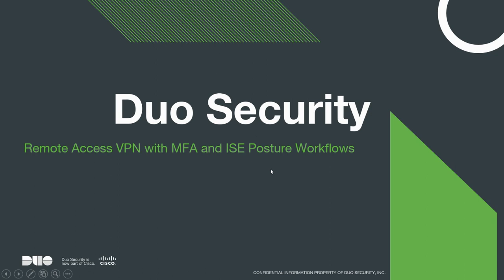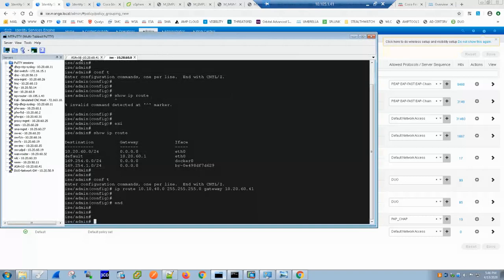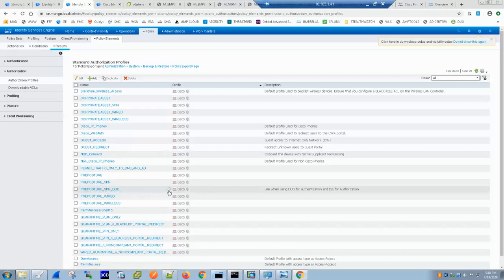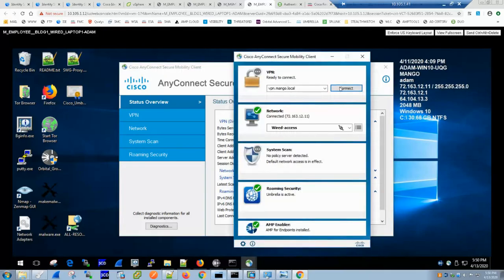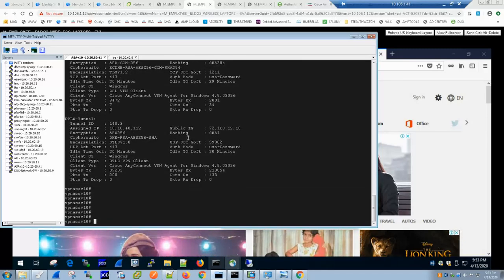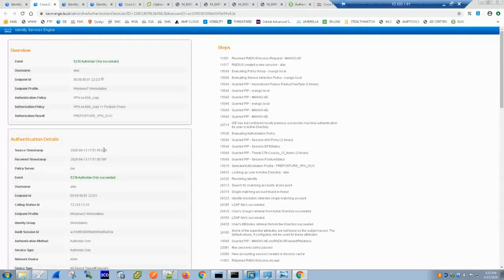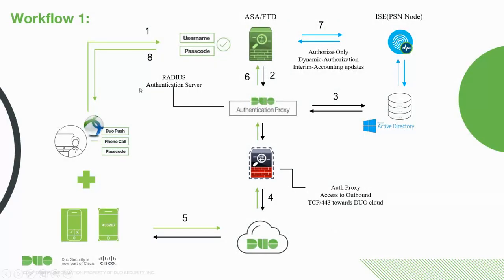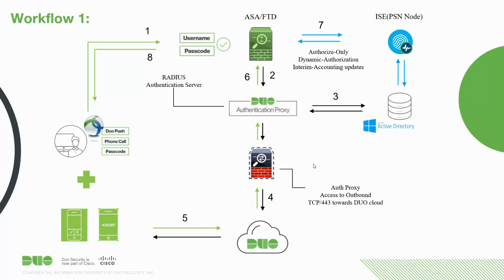AnyConnect VPN - for DoT Compliance with DUO MFA and ISE Posture - With MFA For RDP Access COVID-19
1. AnyConnect VPN config to stay compliant to DoT letter dated 13th March 2020 for remote teleworkers to ensure user gets same IP address every time user connects to VPN gateway.
2. Perform MFA authentication using Cisco DUO to ensure right user is allowed to connect to VPN Gateway.
3. Perform Posture Validation using Cisco Identity Services Engine (ISE) to ensure only devices with good security health/posture are allowed to connect on VPN.
4. may customer are allowing employees to connect to VPN and then access the desktops in office using RDP. Perform MFA Using Cisco DUO to ensure right users are allowed to RDP into desktop over VPN.

Credit: My friend Anand Kanani(AK) for wonderful pod!!